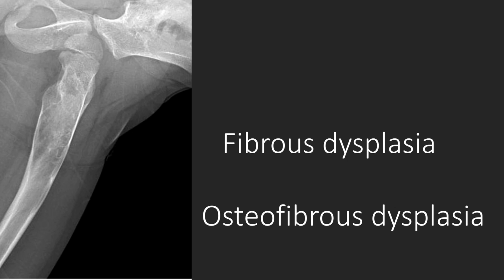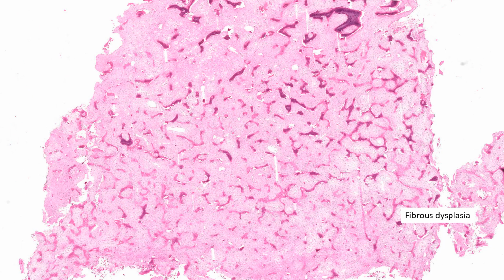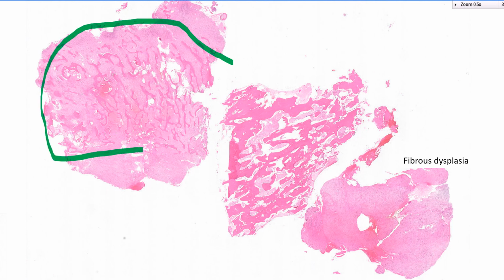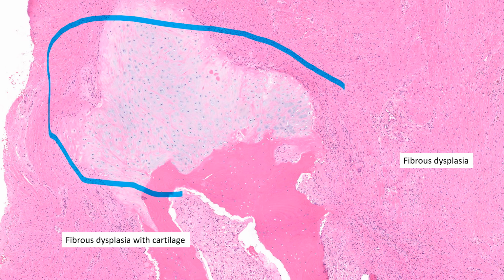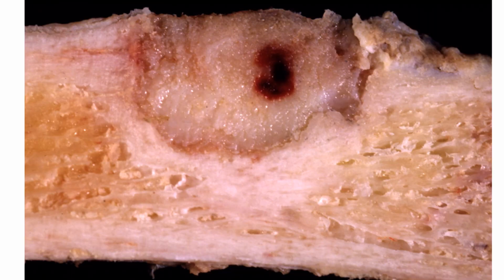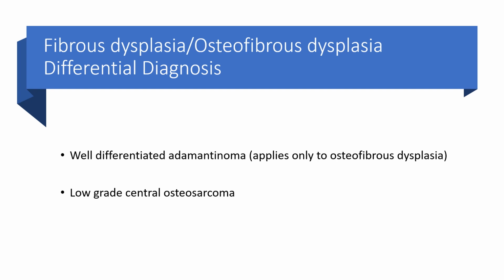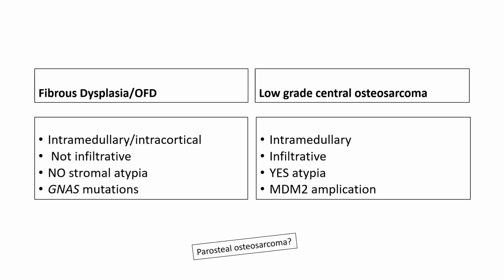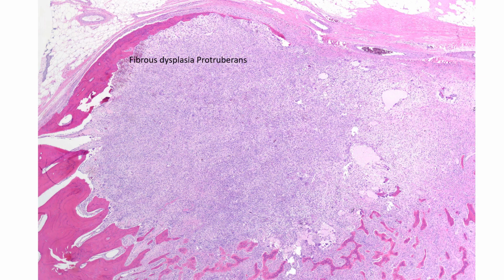Fibrous dysplasia and osteofibrous dysplasia: Bone forming tumors, part 4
Histological features and differential diagnosis of fibrous dysplasia and osteofibrous dysplasia